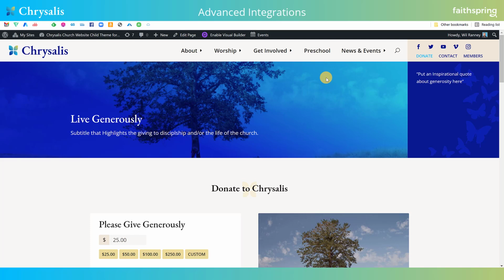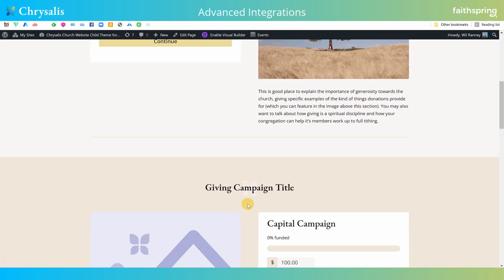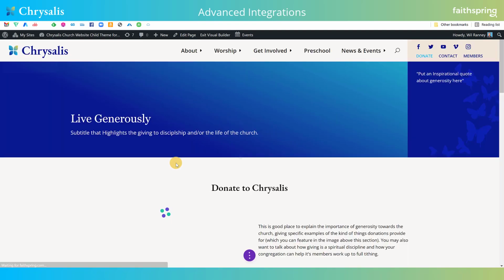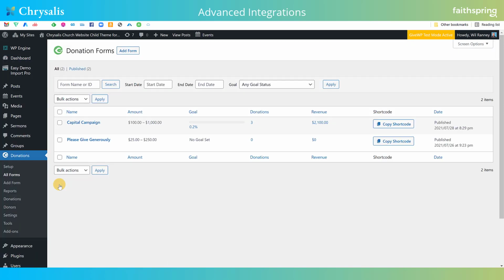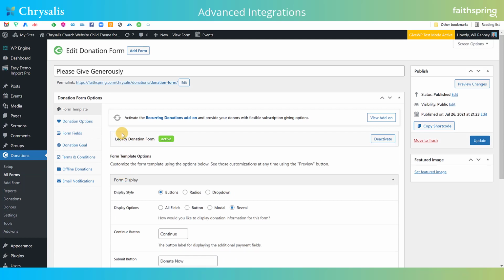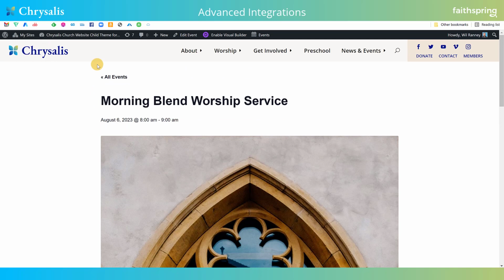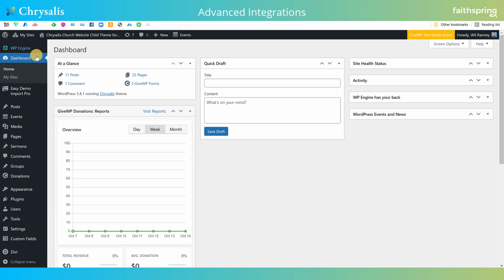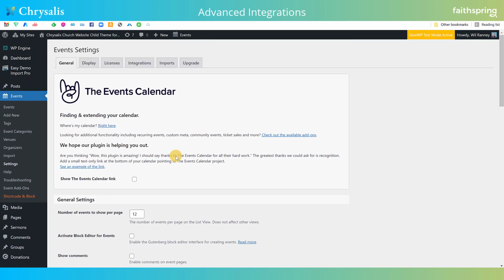Chrysalis - Advanced Integrations Walkthrough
In this walkthrough for Chrysalis (The Premiere Church Child Theme for Divi) we learn how GiveWP and The Events Calendar were integrated into the theme. for more information.